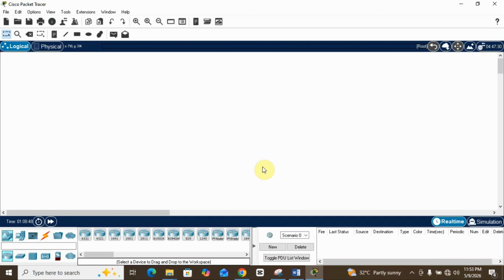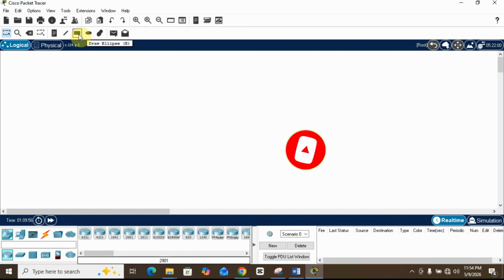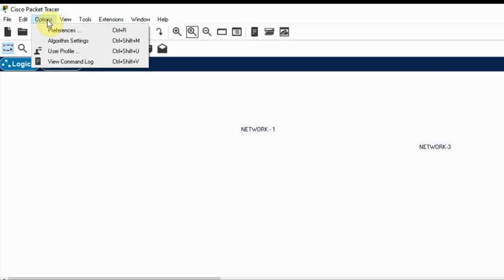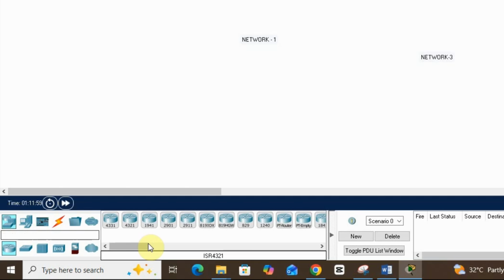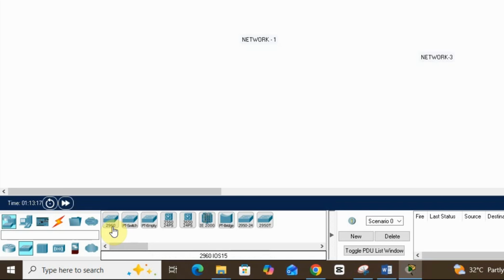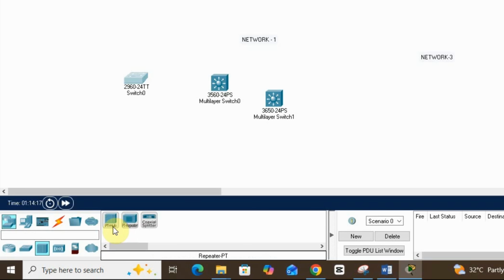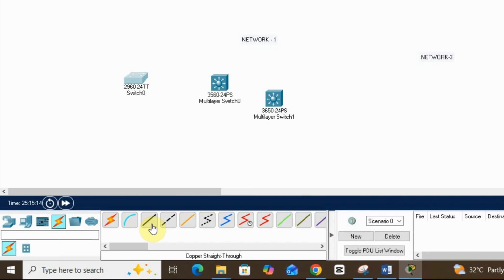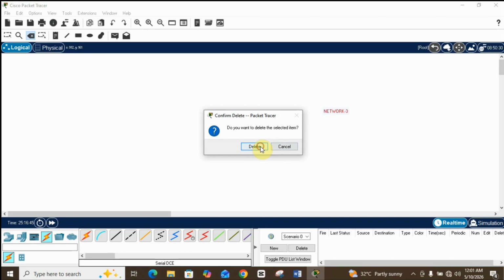Packet Tracer for Absolute Beginners.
A Beginner friendly Guide for anyone trying to have hands on Labs using Packet Tracer. this video takes you through the Simulator and helps you to Design your first Lab.